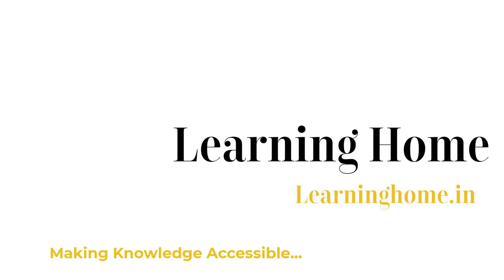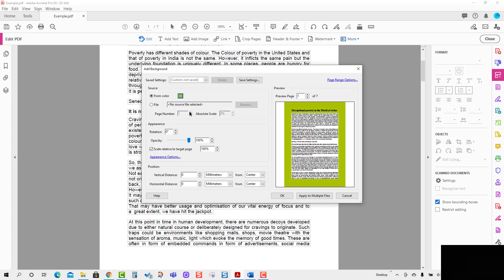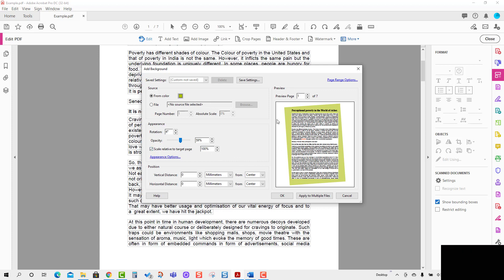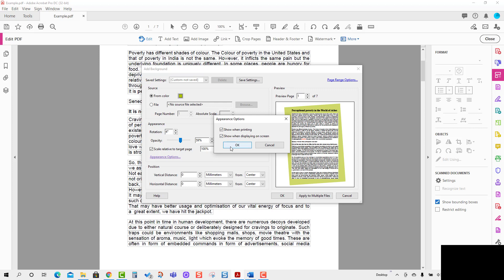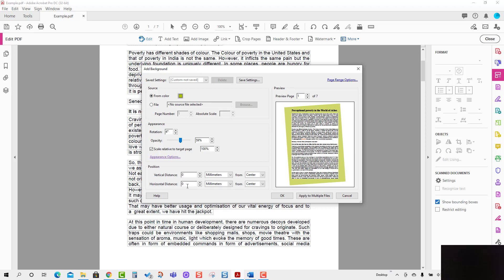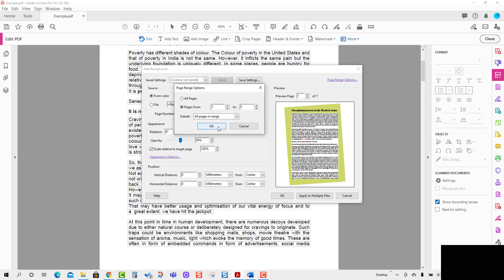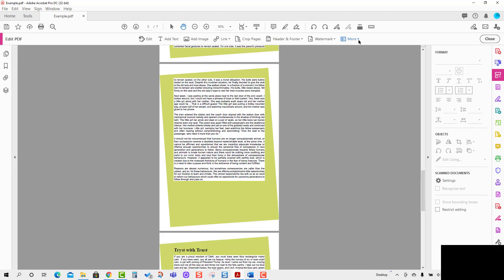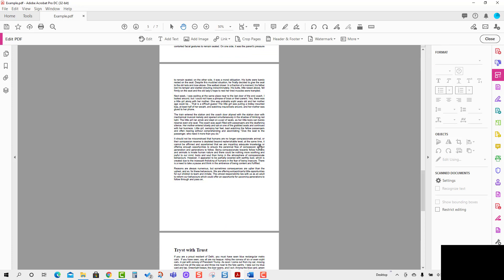How to add background in PDF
This is an educational Adobe Acrobat tutorial demonstrating
How to add background in PDF. If you are looking for topics, this tutorial may offer solutions:

00:00 Introduction
00:15 How to add  background in pdf using Adobe Acrobat
00:36 Change background colour of pdf pages
00:46 Change appearance of background in PDF
01:00 Change Opacity of background in PDF
01:15 Scale background relative to the target page in PDF
01:35 Appearance option of background in PDF
02:13 Position of background in PDF
03:00 Page range options of background in PDF
03:40 Save background settings
04:13 Update background in PDF
04:40 Remove background from PDF
04:50 Conclusion